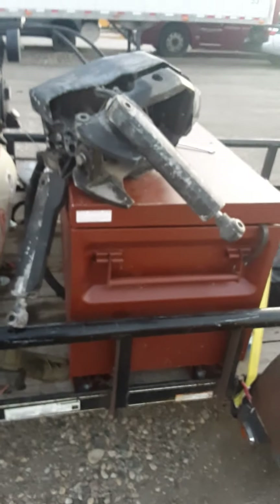88 bayliner 2150 part 192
Trim rams and hoses off the gimball pivot housing assembly